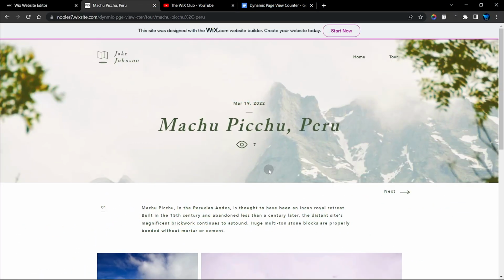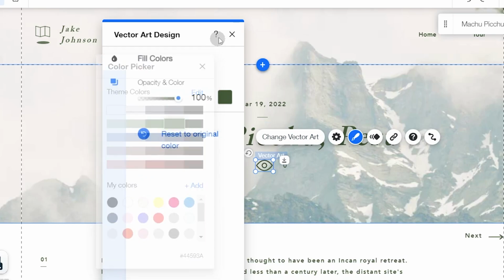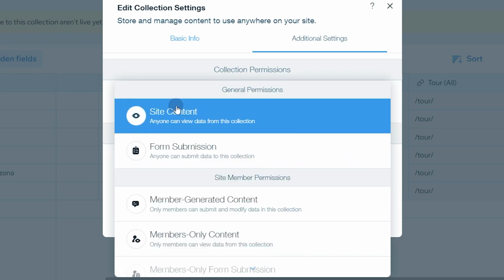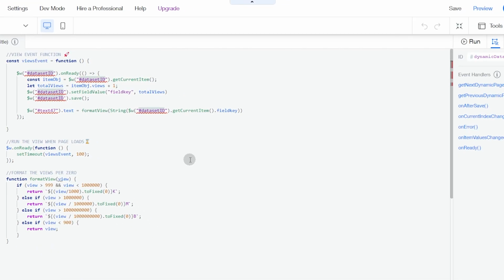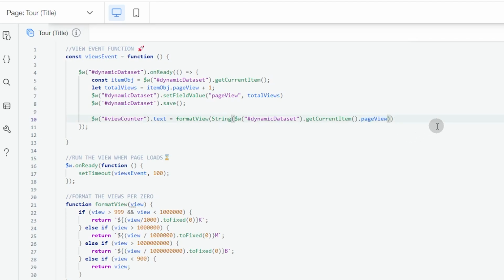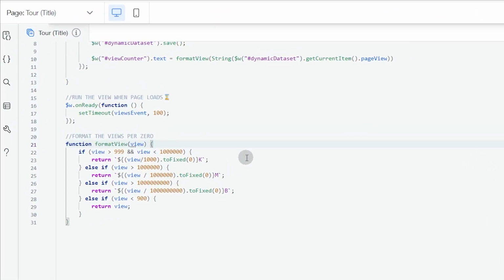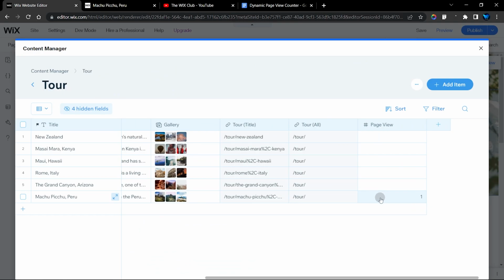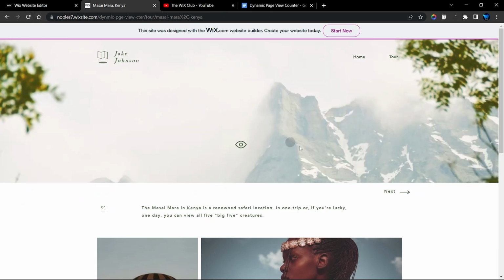How to Add View Counter on WIX Dynamic Page | PART 1 | Wix Ideas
Hi there, in this video you'll finally learn how to Add View Counter on WIX Dynamic Page. This feature allows your site visitors to automatically add a view each time they view a specific dynamic page on your website.

Fun fact! You can absolutely use the view counter to filter your repeater by MOST POPULAR. A great analytics feature to know which of the contents your users love the most.

🎉Timestamp🎉
Intro 00:00
Add Elements 00:51
Configure Dataset 2:28
Create Database Field 2:55
Configure Database 3:45
🚀Add & Implement Code 4:32
🏆PREVIEW🏆 10:23
Conclusion 13:22